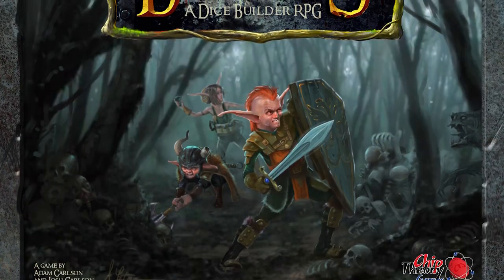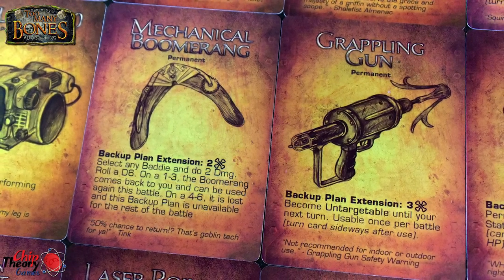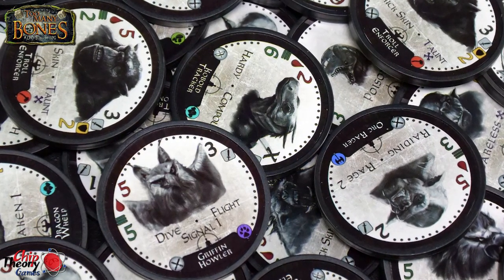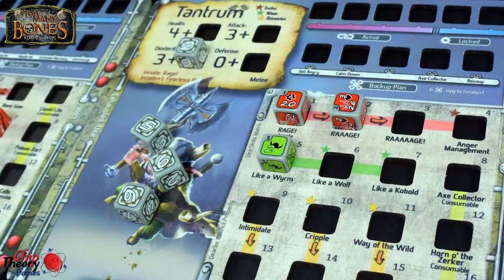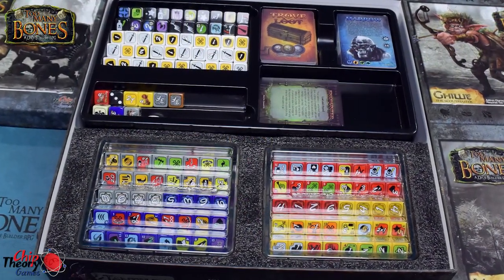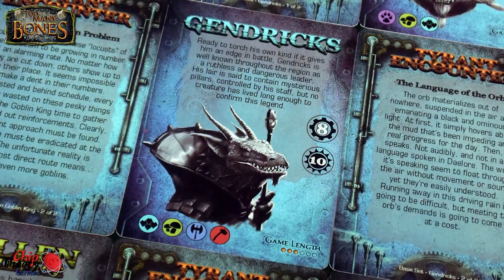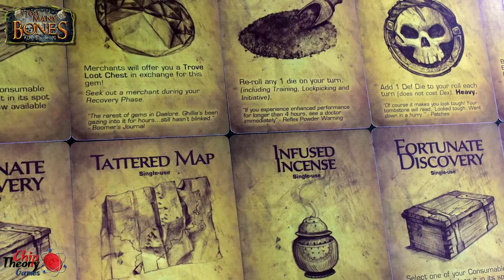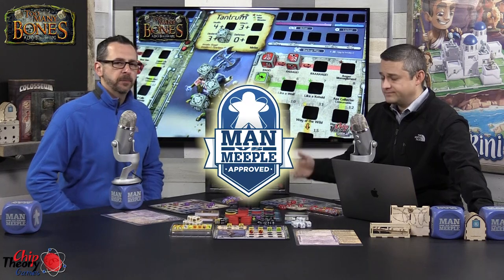Too Many Bones (Chip Theory Games) Review by Man Vs Meeple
Too Many Bones Review by Man Vs Meeple

1-4 Player Game
60-240 Minutes